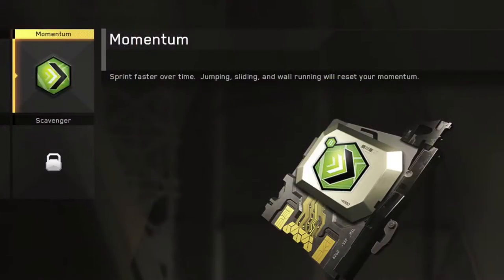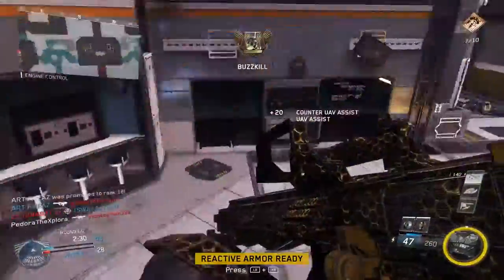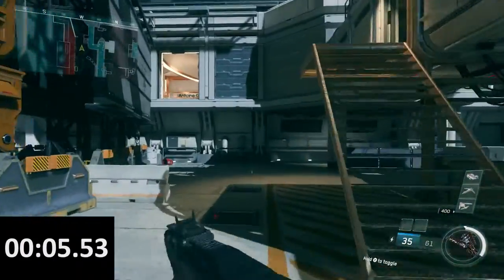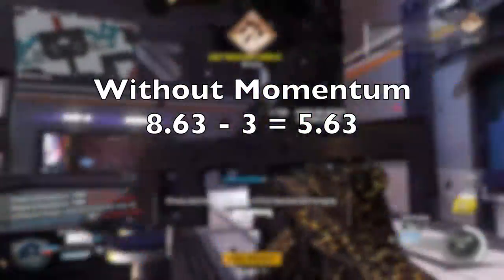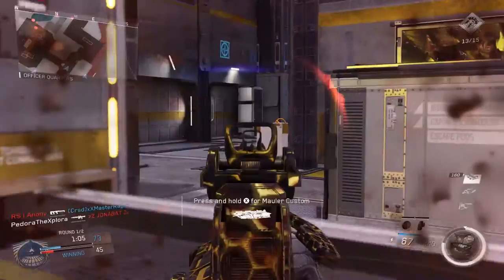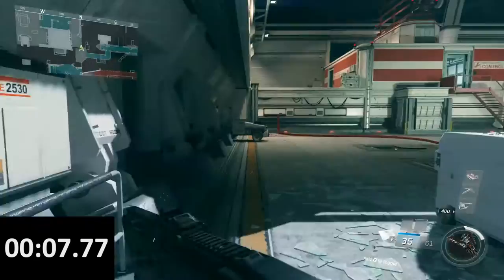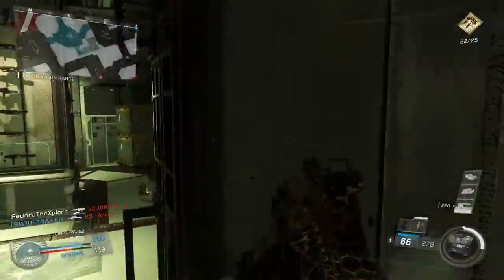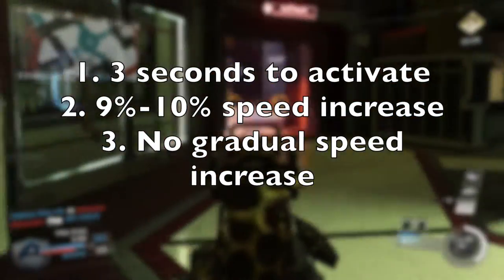Infinite Warfare Tips and Tricks - How Does Momentum Work? (IW Tips and Tricks #5)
In this Infinite Warfare video, I talk about how the new perk Momentum works. We haven't seen a perk like this in the past, but its similar to lightweight. The perk description gives no information at all, so I do my own testing to answer 3 questions about Momentum:
1. How long does it take for Momentum to activate?
2. How much faster is Momentum's speed boost?
3. Is there any gradual speed boost increase?
After testing for each of these questions, I explain when you should and shouldn't use Momentum.